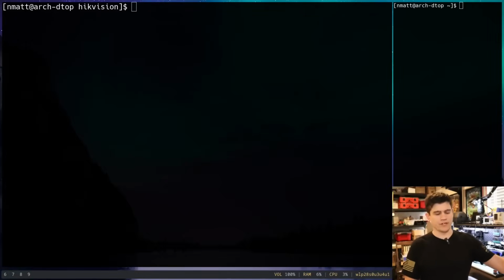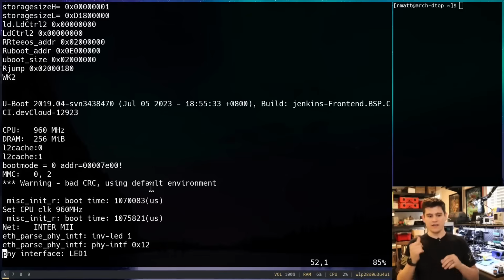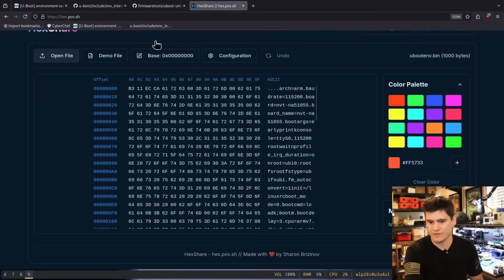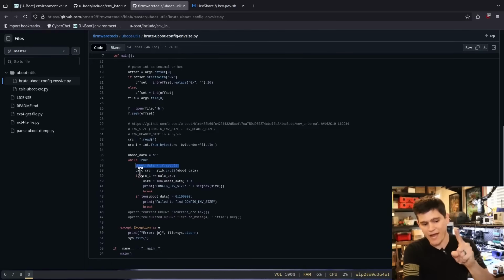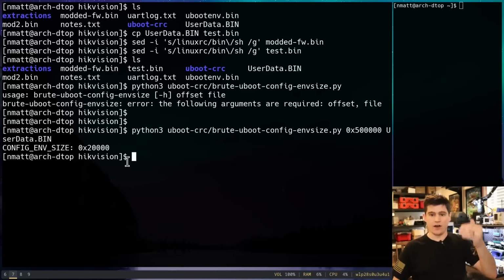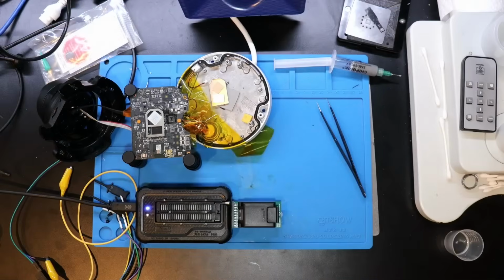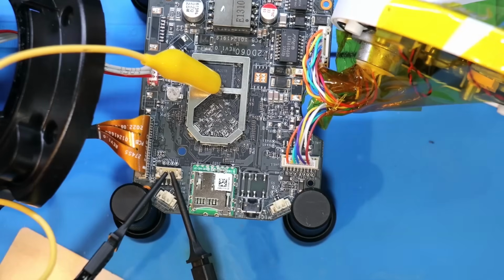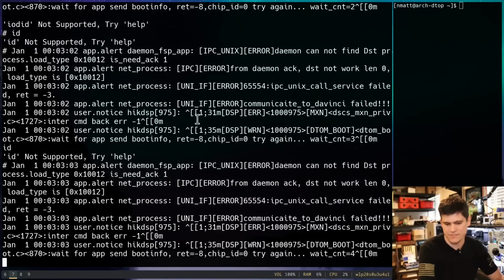Firmware Modification via BGA Reballing: Success & Failure - Hikvision Security Camera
Successful firmware mod via BGA reballing but unfortunately didn't get the root shell this time. Will try working on that for the next video.